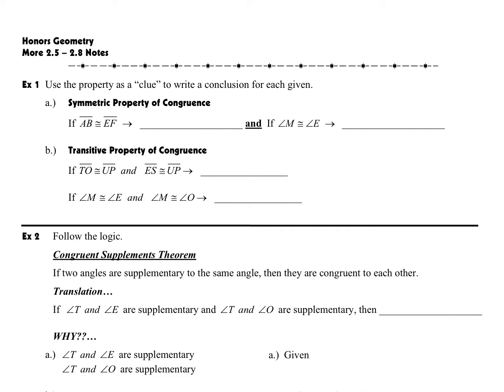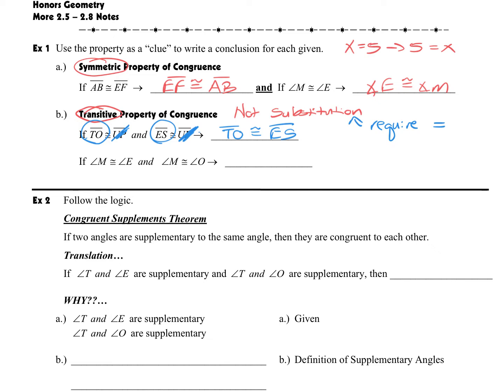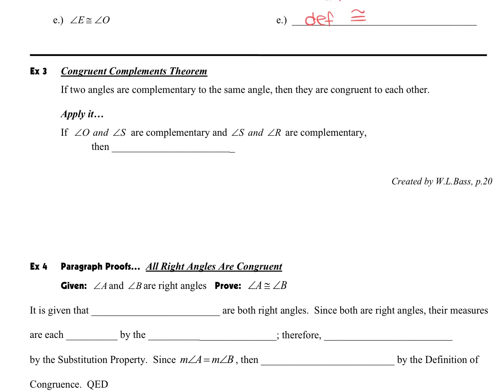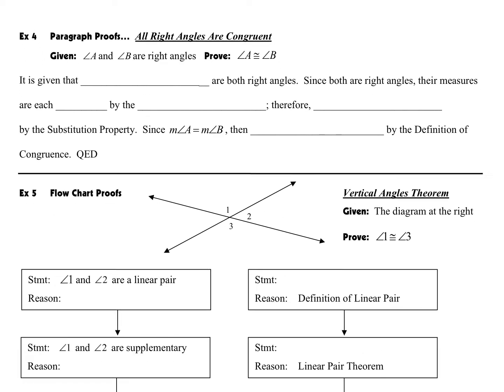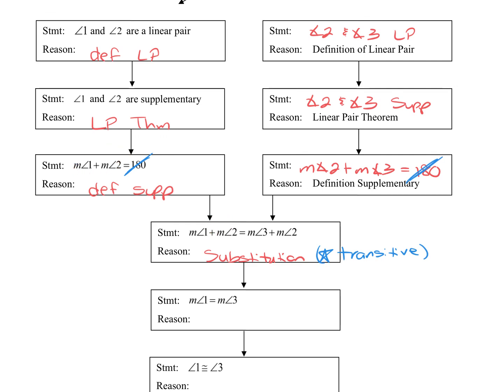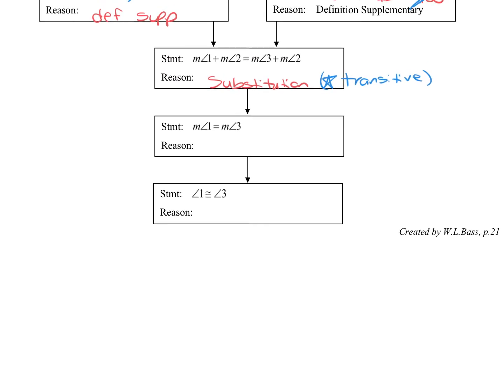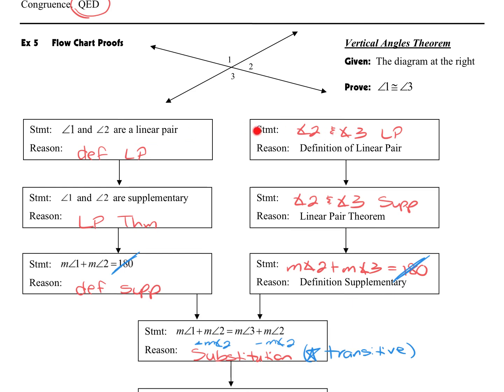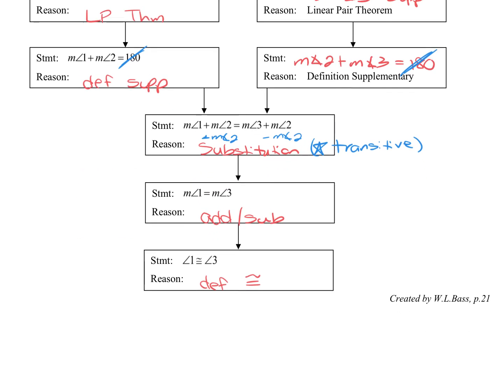p19-20, 2.5-2.8 Additional Theorems